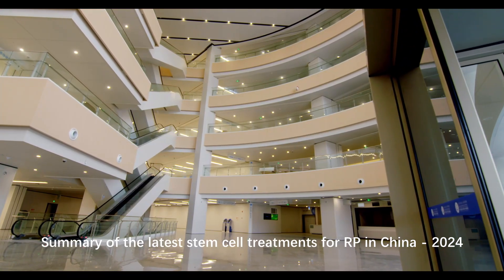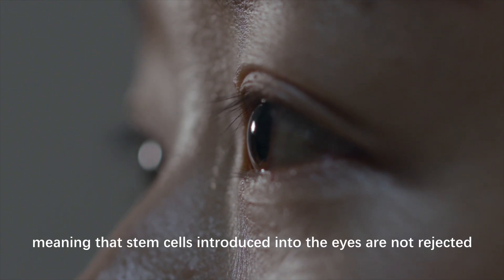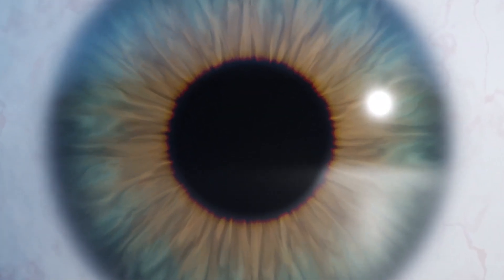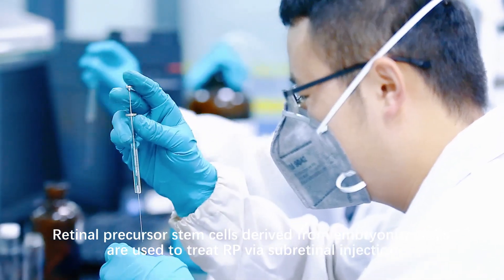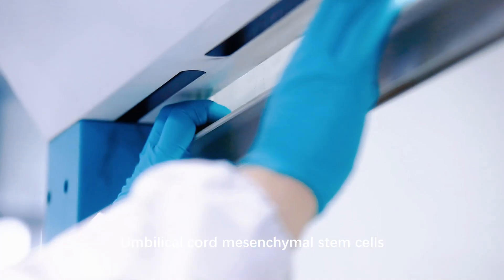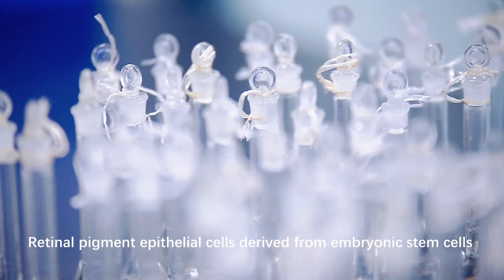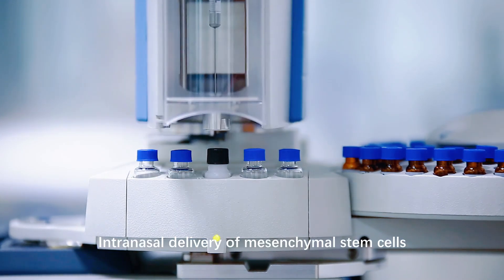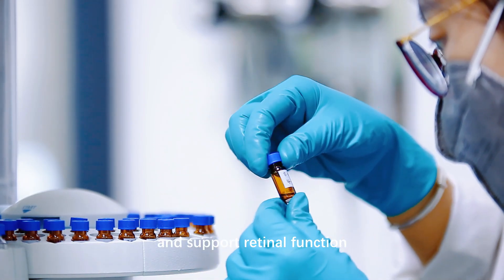Summary of the latest stem cell treatments for RP in China – 2024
Compared to gene therapy, stem cell treatment is more widely used for various types of gene mutations causing retinitis pigmentosa (RP).

The eyes are an immune-privileged organ, meaning that stem cells introduced into the eyes are not rejected. The mechanisms of stem cell treatment include:

1. Stem cells can replace damaged cells.
2. Stem cells secrete nutritional factors.
3. Stem cells control immune responses, stimulate optic nerve regeneration, and facilitate material exchange between stem cells and recipient cells.

The summary of stem cell clinical trials for retinal diseases is as follows:

1. Retinal precursor stem cells derived from embryonic tissue are used to treat RP via subretinal injection. After a 3-year follow-up, the treatment has shown high safety, with vision improvement lasting one year for middle-stage RP patients. However, industrialization is challenging due to the difficulty in obtaining a large amount of eligible embryonic stem cells.

2. Umbilical cord mesenchymal stem cells administered via intravenous infusion have restored vision function in late-stage RP patients for one or two years, but repeated treatments may be necessary.

3. Bone marrow stem cells have been explored for diabetic retinopathy.

4. Retinal pigment epithelial cells derived from embryonic stem cells are being investigated for age-related macular degeneration.

5. Animal studies have demonstrated the feasibility of delivering stem cells intranasally to treat retinal diseases like age-related macular degeneration (AMD), retinitis pigmentosa, diabetic retinopathy, and optic nerve damage. Intranasal delivery of mesenchymal stem cells has shown promise in bypassing the blood-brain barrier, allowing them to reach the retina more effectively. This non-invasive approach is believed to promote optic cell regeneration, reduce inflammation, and support retinal function. Researchers have observed migration of stem cells from the nasal cavity to the retina, where they can integrate and potentially replace damaged cells or provide trophic support. This method holds potential for advancing treatment options for RP patients in the near future.